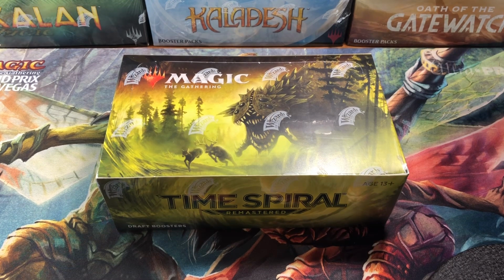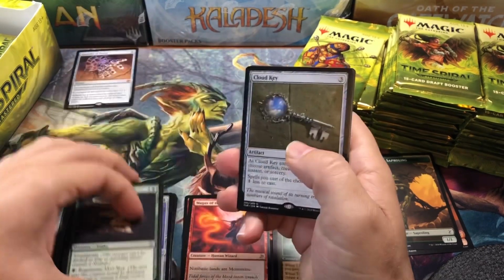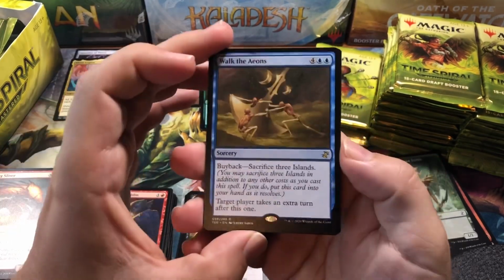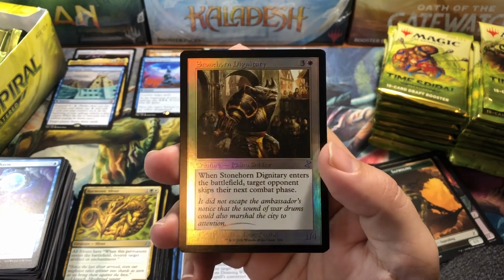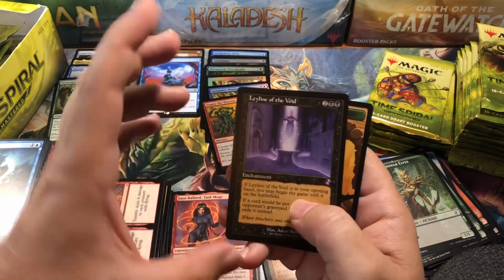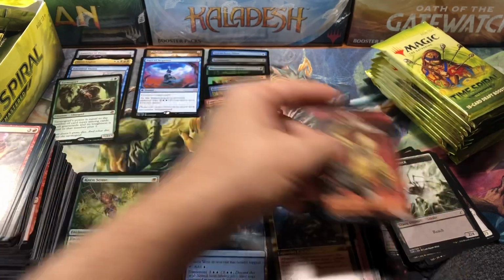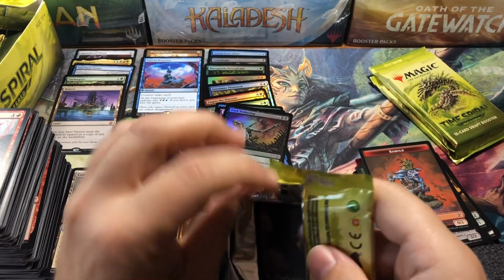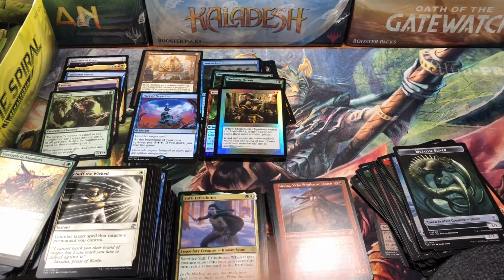Time Spiral Remastered Full Booster Box Opening Magic the Gathering MTG TSR Retro Foils?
Opening a Magic the Gathering Time Spiral Remastered Draft Booster Box. Every pack opened and shown, such nostalgia in this set for me. Let me know your opinions in the comments below.
Zendikar Rising Set Box Sale
Kaldhiem Set Box Sale
Modern Horizons 2 Bundle Sale
Modern Horizons 2 Draft Box Sale

My eBay listings

Jumpstart under $110
Modern Horizons 2 Bundles
Modern Horizons 2 Draft Box
Modern Horizons 2 Set Box
Modern Horizons 2 Collectors Box
Time Spiral Remastered Draft Box
Strixhaven Collectors Boxes
Strixhaven Set Boxes
Strixhaven Bundles
Kaldheim Set Booster Box
Kaldheim Collectors box
Zendikar Rising Set booster box
Zendikar Rising Collectors box
Zendikar Rising Commanders decks
Double Masters VIP
Double Masters box

1.5% cash back CC I use for all my purchases! It makes all your MTG purchases 1.5% cheaper!

Address:
Oldschoolmtg